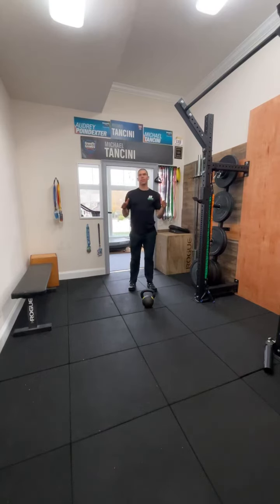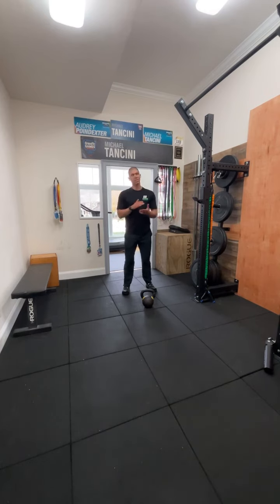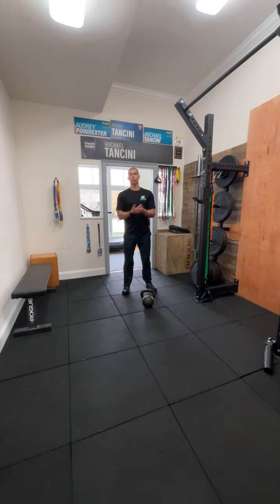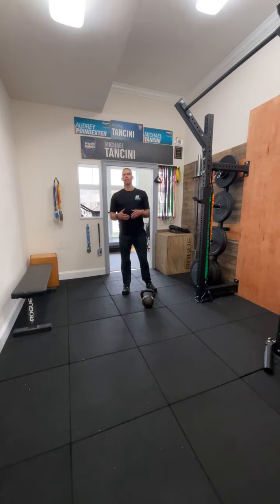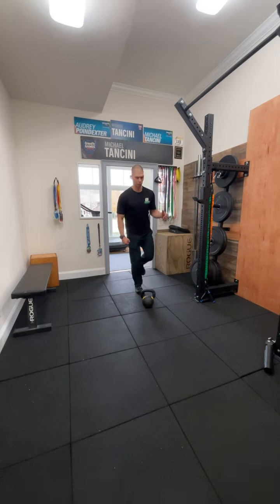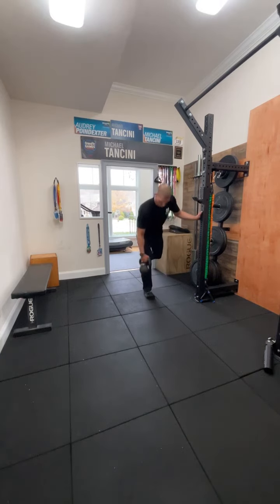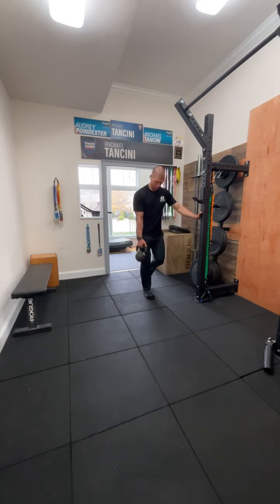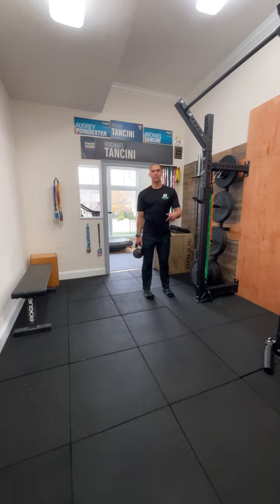Body Armor EP 602: Hand Supported KB RDL for improved hamstring durability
Your Problem: Frequent hamstring strains

Your Solution: Hand supported KB RDL

Your Result:  Stronger lifts, better running, and less chance of injury!